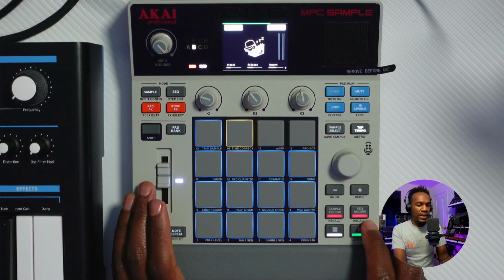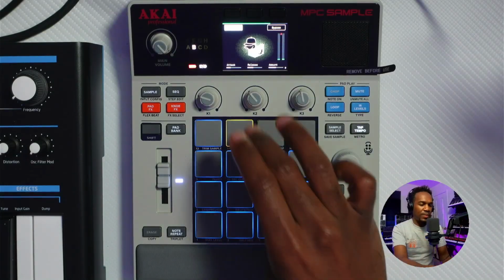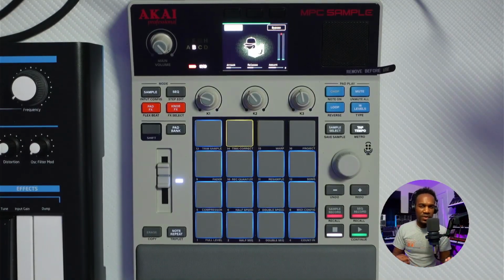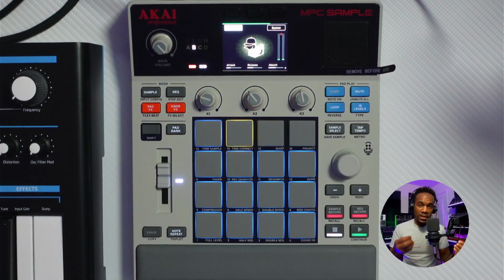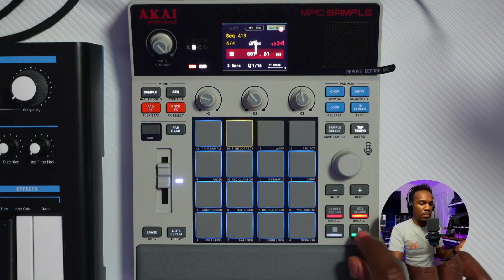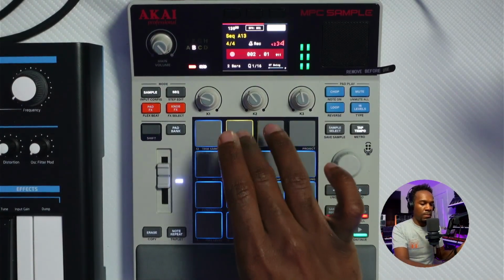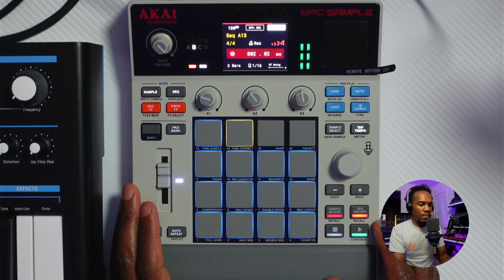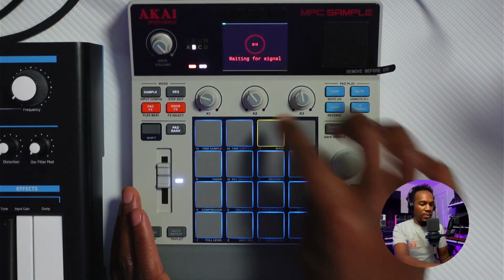Akai MPC Sample Part 16 - Alternate Sidechain Ducking Tip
Here I go over an alternative sidechain ducking technique for non-uniform sequences.